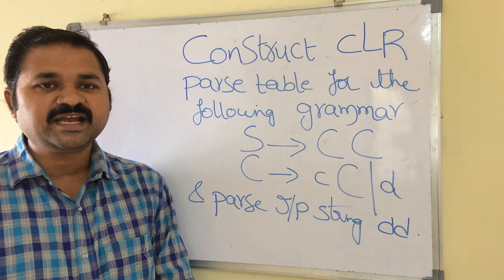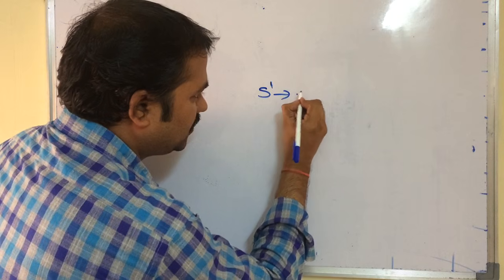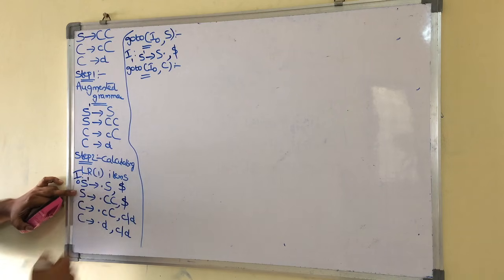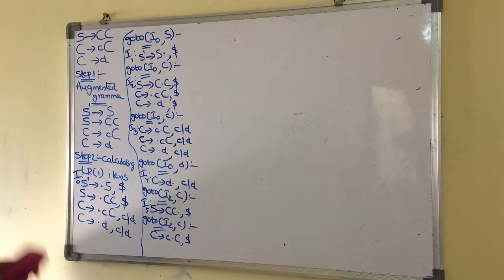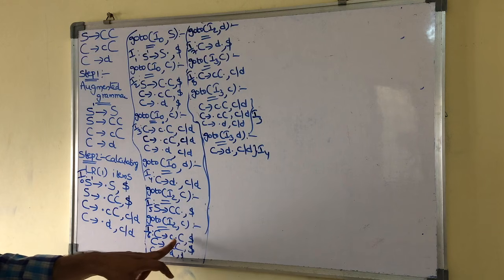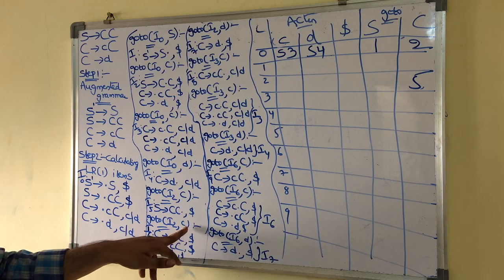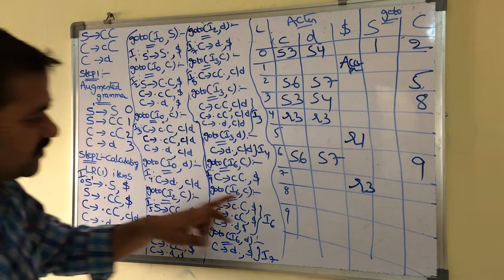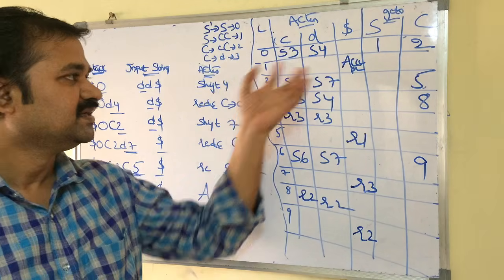CLR Parser in compiler design with solved example1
This video contains Calculation of canonical LR(1) items, CLR parse table construction followed by parsing of an input string.
CLR 1 Parsing
Canonical LR parser
LR Parsers - Compiler Design
Canonical LR Parsing Table Construction
Canonical LR(1) Parsers
LR(1) parsers